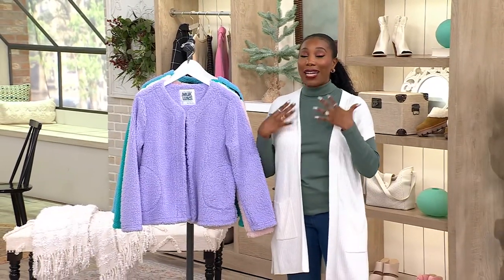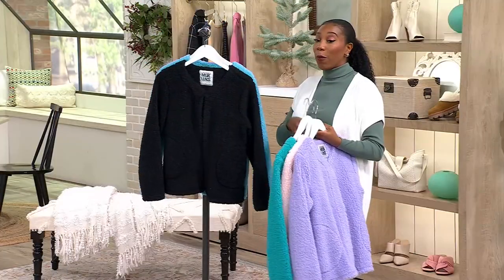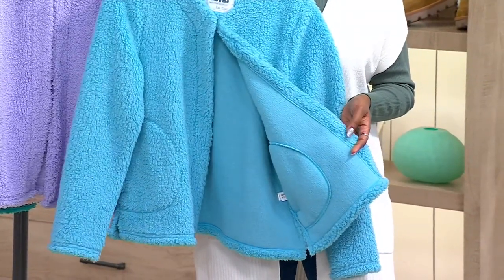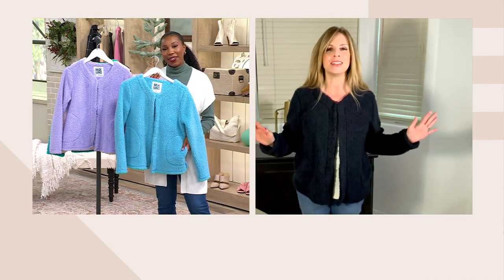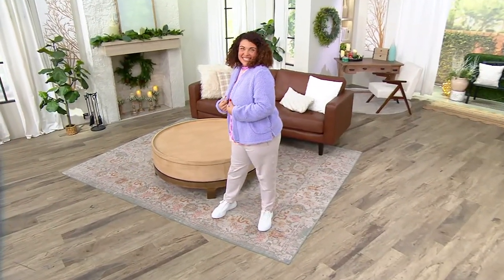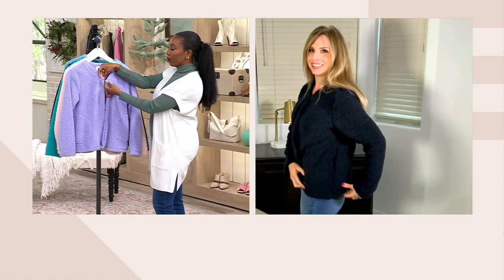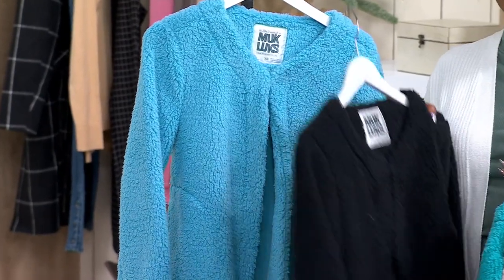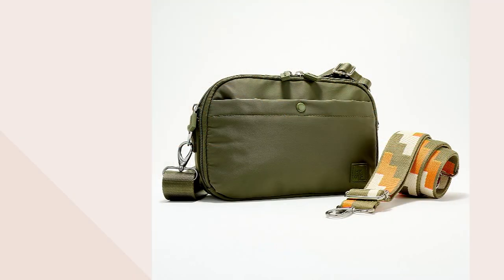MUK LUKS Short Sherpa Cardigan on QVC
MUK LUKS Short Sherpa Cardigan

Your winter wardrobe is now complete thanks to this sherpa cardigan that's a seriously soft barrier against the brisk weather. Wear it as a warm layer or a fashion statement with all the fuzzy feels! From MUK LUKS.